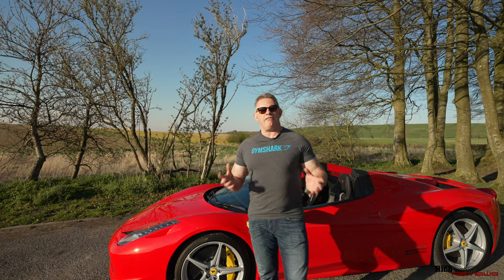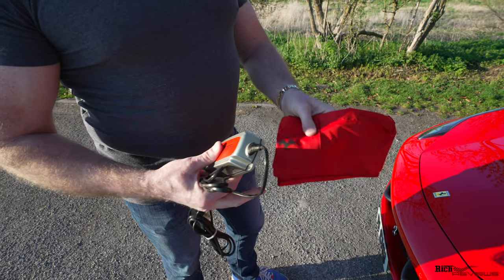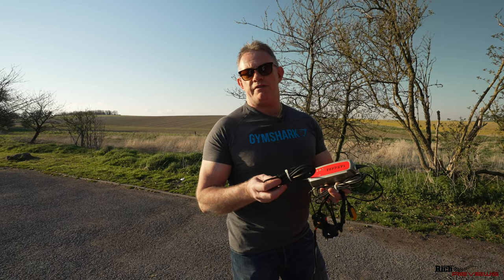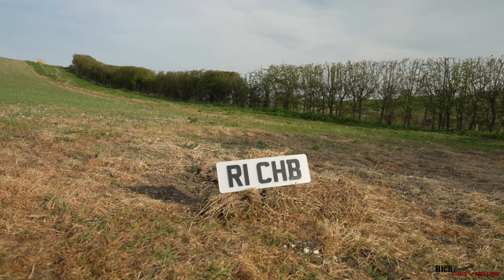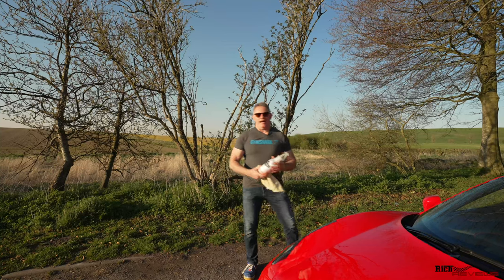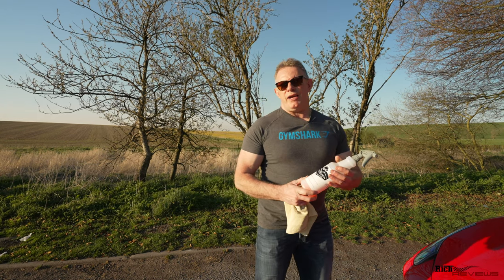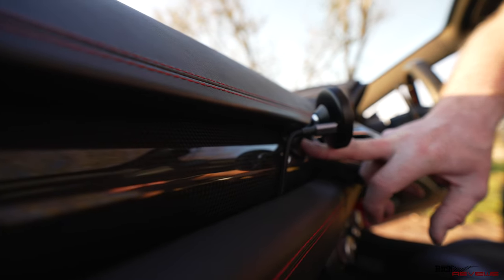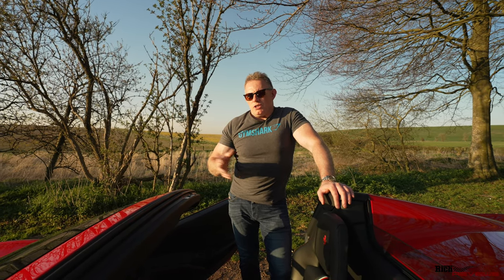So you’ve bought a SUPERCAR? Get THESE items NOW!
Having been constantly queried on the best items to use for various tasks for the 458 I have put all my answers together into one complete video….The Ferrari 458 Top Best Buys!

Here I discuss the top must have items you’ll need following the big spend of buying your Ferrari Supercar.

A second video, Part 2, will be coming in the future to document additional items I’d recommend but could not add to this video due to not having had time with them to review to recommend them.

In-depth RichReviews for some of the items referenced:-

- Supercar Vlogs
- Supercars
- Horology (Watches)